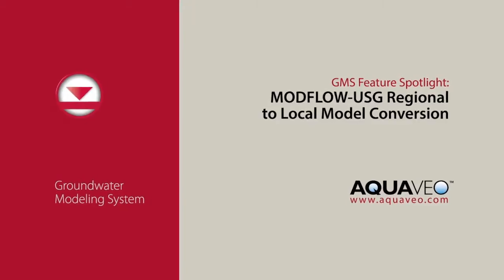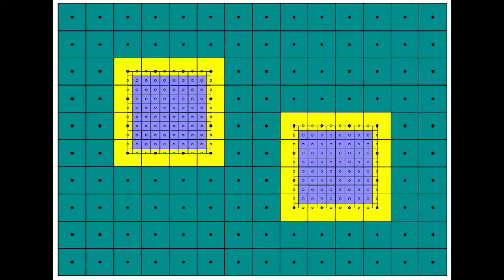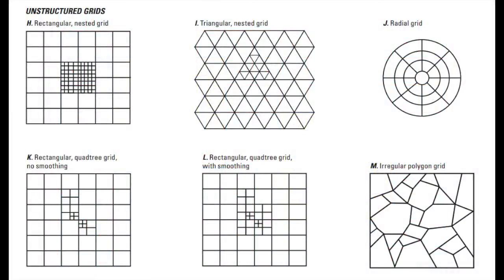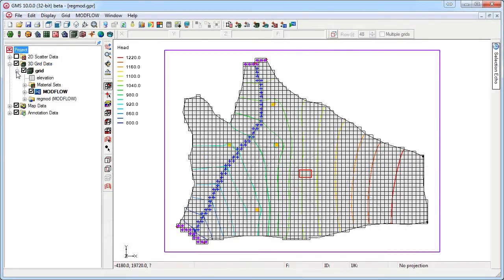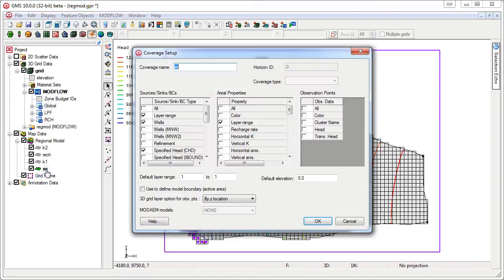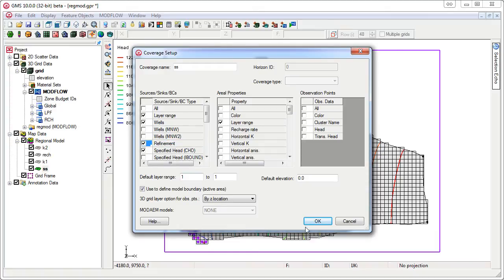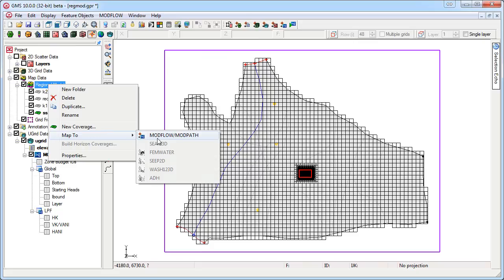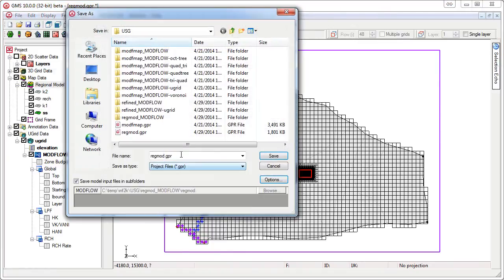GMS: USG Regional to Local Model Conversion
This video shows how to create a MODFLOW-USG model with a locally refined area.
(MODFLOW-USG)